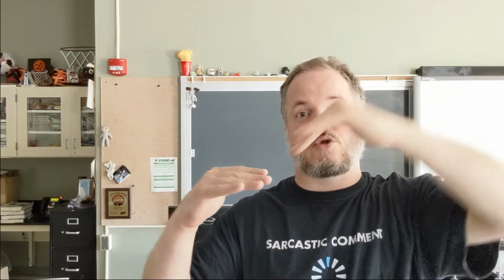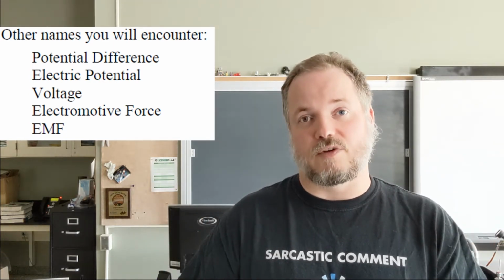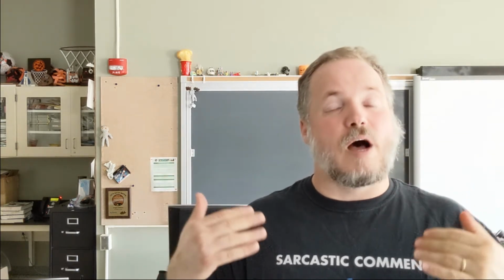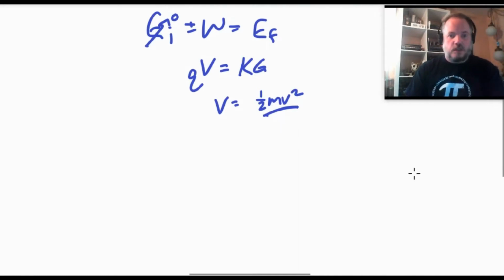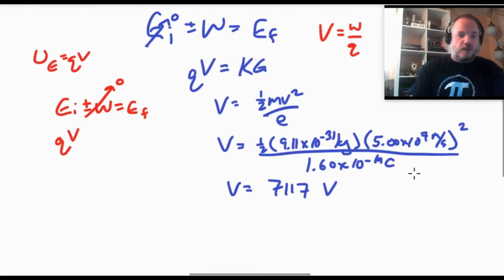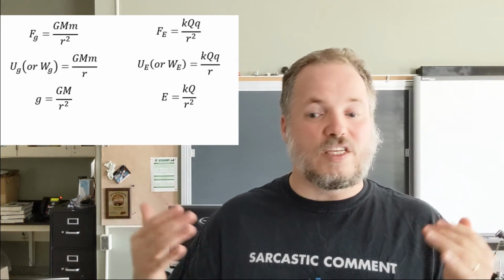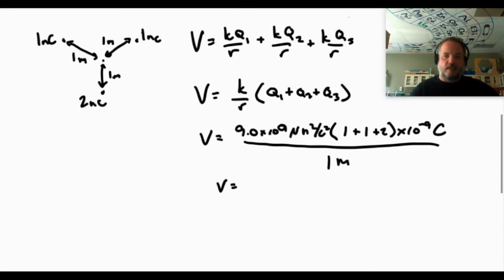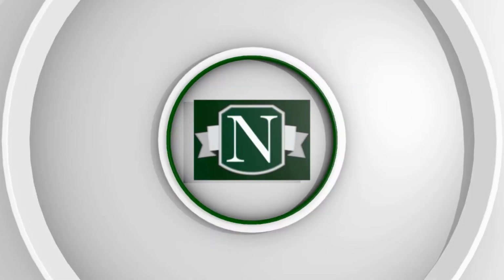Electrostatics 6: Electrical Energy and Voltage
The reason we care about electricity is because it allows us to do work. This video goes into the relationship between electrical energy and electrical potential difference--what we usually call voltage.